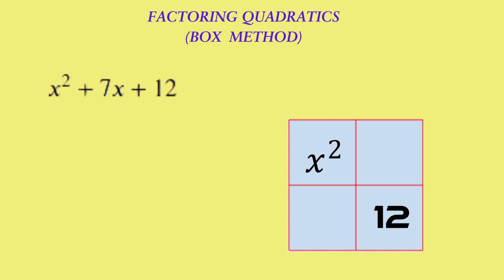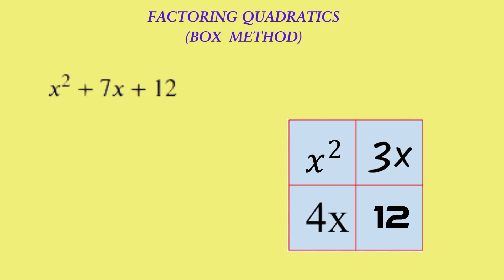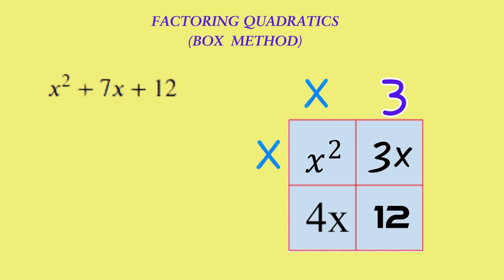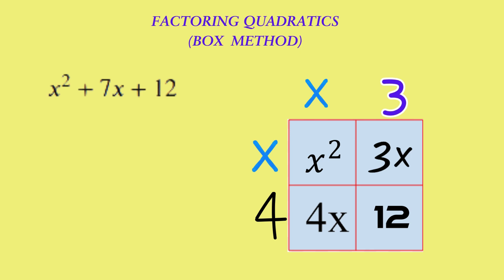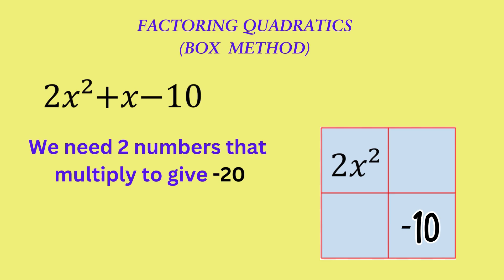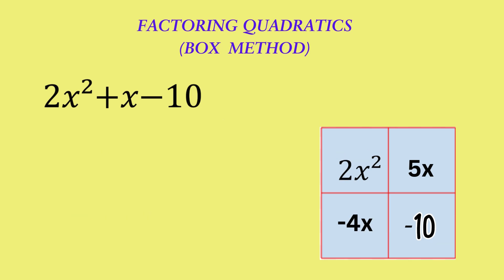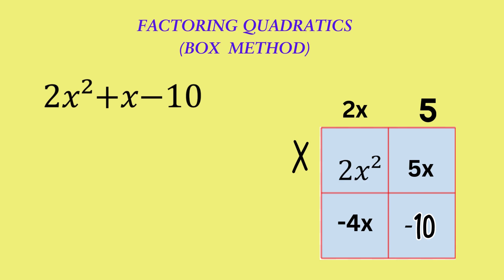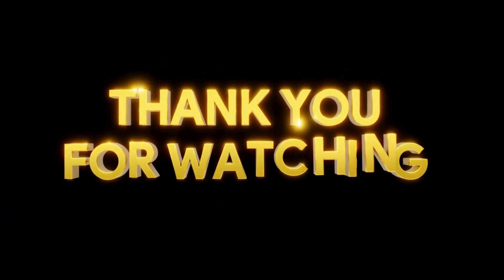Factorizing Quadratic Expressions with the Box Method: Step-by-Step Guide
In this video, we’ll learn how to factorize quadratic expressions using the Box Method, a powerful visual technique that simplifies the process. Whether you're working with simple or more complex quadratics, this method helps you break down the expression into manageable steps. Follow along as we walk through examples and tips to master this essential algebra skill. Perfect for high school students looking to build confidence in factorization!